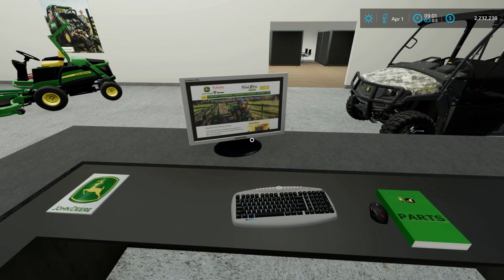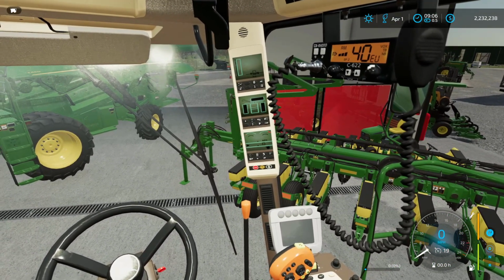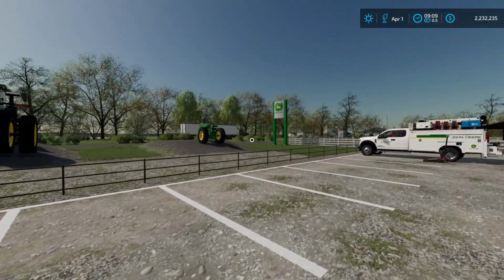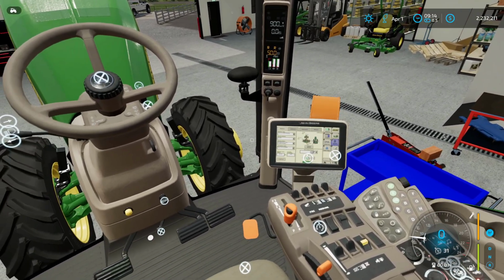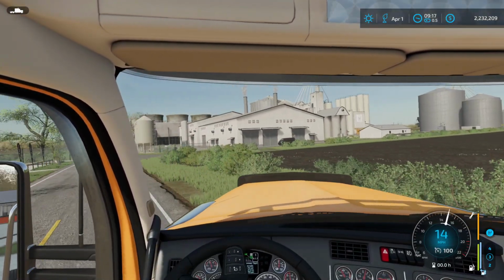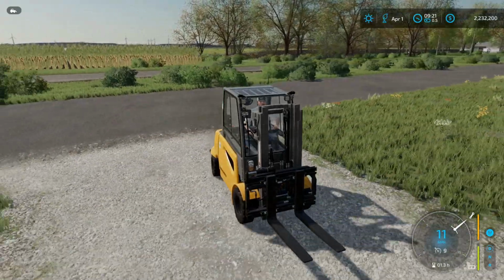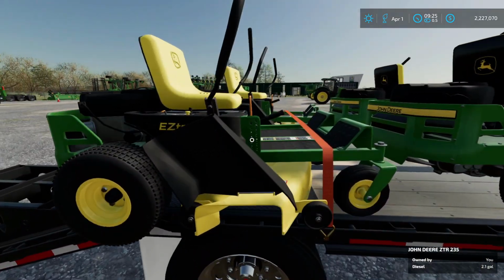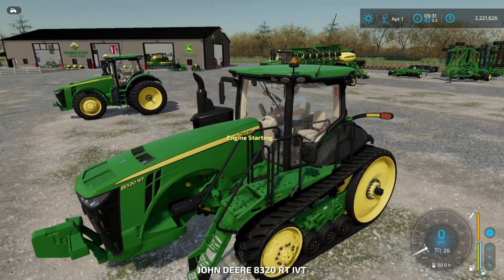SHOPS FLOODED WITH JOBS LETS GET WRENCHING!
Prairie State has its work cut out with a shop FULL of projects to cross off the job board. To make room for any new orders it's all hands on deck to finish up the final wave of combine service check ups, then we have to dive into a 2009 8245r that has some serious heat damage due to running hot, in addition to installing and plumbing in a new fertilizer system on an older 1770 16 row planter. Enough blabbering, let's get wrenching!

(((DISCLAMER))) ((THERE IS NO BUNDLE CURRENTLY FOR MY WHEEL SETUP EACH ITEM IS SOLD SEPERATLY))

LINK TO THE TRUCK SIM WHEEL (WHEEL + TILT MOUNT OPTION ONLY)

LINK TO MARTY AND THE REST AT PRAIRIE STATE TRACTOR AS PROUD SUPPORTERS OF THIS VIDEO

Big Thank you to the Supporters of Today's Video: ANDY CLEAN or @andyclean8159 and AGSWAG Clothing Apparel!